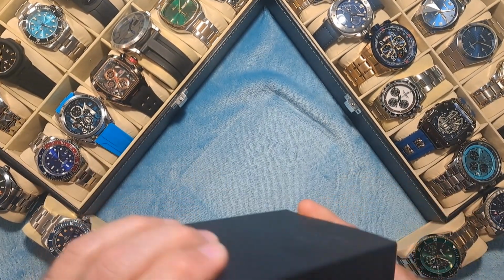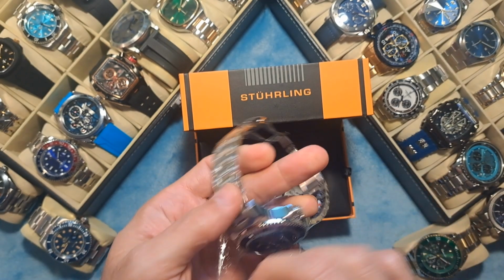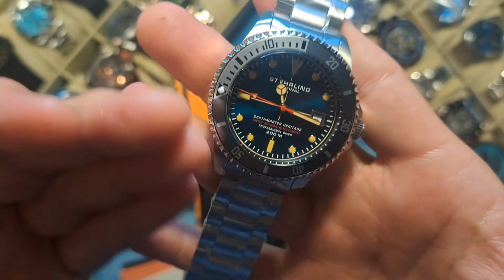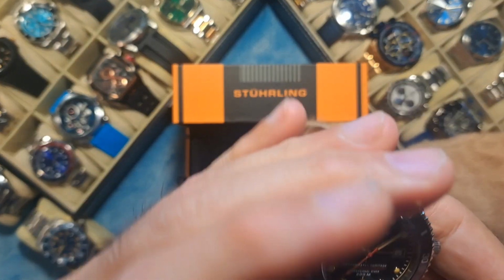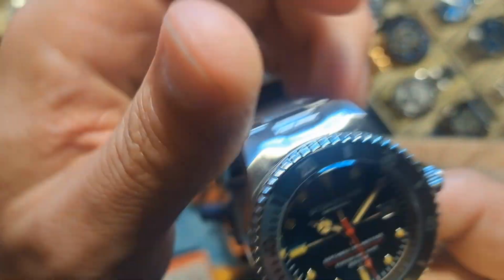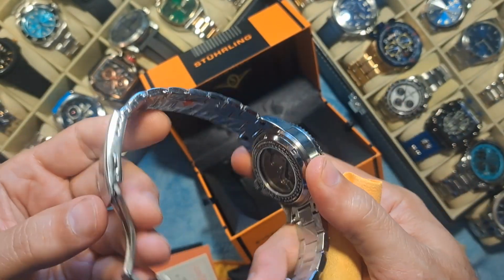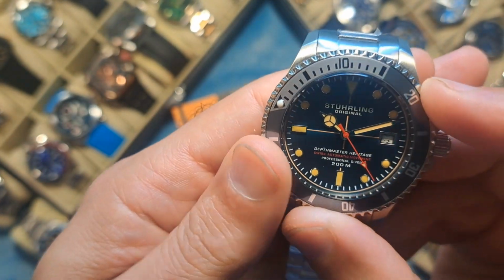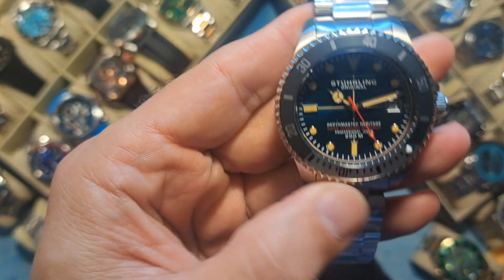STUHRLING Depthmaster Turquoise Divers Watch Affordable Dive watches Reviewed REVIEW Unboxed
I am Dave The Watch Man, I review budget friendly watches for the everyman, because I don't believe that you should have to spend a fortune to look like you HAVE a fortune, and if you like that concept. Especially if you want to see more watches and watch review videos because that's what I do where I showcase ALL the watches I review here with my buddy Schrodey! and provide affiliate links so you guys can head over an pick any of these watches up for your self.

The watches that are shown in this video and/or any watch that I review on this channel are
not counterfeit. I do not and will not ever knowingly review any counterfeit watches on my channel.Youtube policy defines counterfeit items as follows:"Counterfeit goods contain a trademark or logo that is identical to or substantially indistinguishable from the trademark of another." and... youtube also defines further that: "They mimic the brand features of the product in an attempt to pass themselves off as a genuine product of the brand owner "NONE OF THE ITEMS I REVIEW ON THIS CHANNEL MEET EITHER ONE OF THESE REQUIREMENTS I do not review items that are "IDENTICAL" in any way to any brand or that attempt to pass themselves off as a genuine product of the brand owner.These items are all purchased legally, and are publicly available for anyone to purchase
themselves.To the best of my knowledge all of The watches I review are made by companies that have done all of their research to make sure that the items they sell are legal.I do not produce these items. I only review them. Once again the watches you see in this video and any watch you see on this channel reviewed by me is not, and are not, counterfeit items as defined by youtube policy.

A claim asserts ownership of a video's content. Abusive or fraudulent claims may result in penalties including legal liability and termination of partnership. Per Youtube policy.